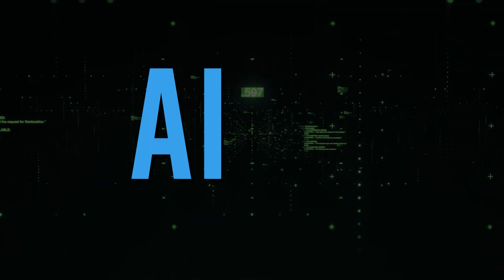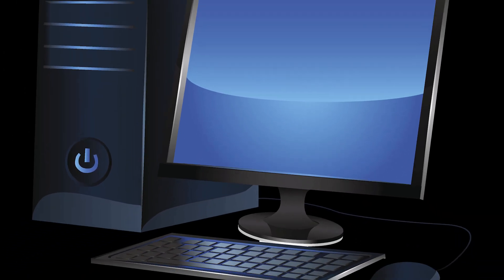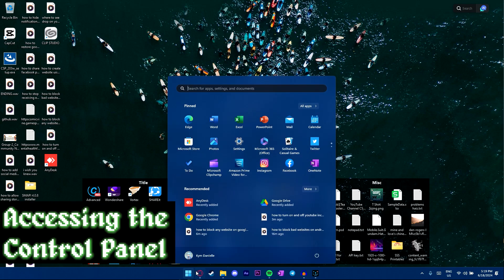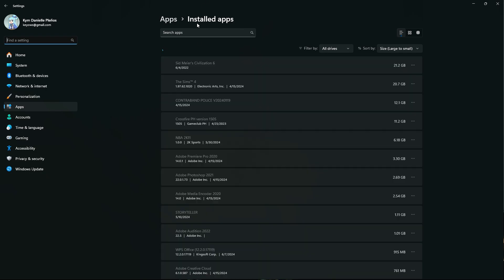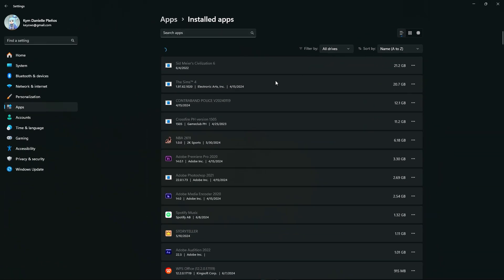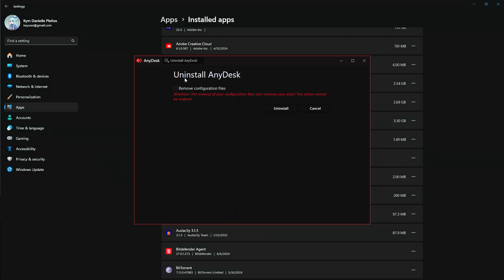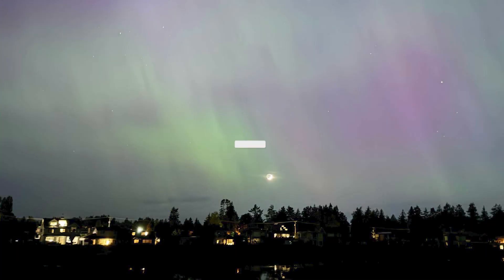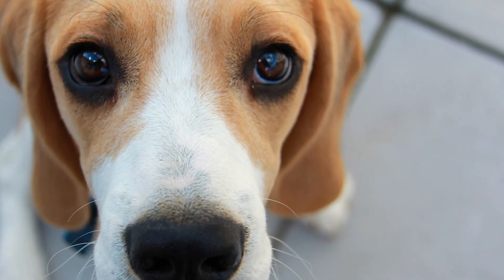How to Uninstall AnyDesk Completely From Your Computer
Looking for a guide on how to permanently uninstall AnyDesk? In this video, we'll guide you on how to uninstall AnyDesk in Windows 11.